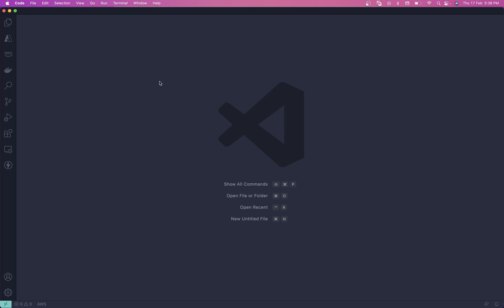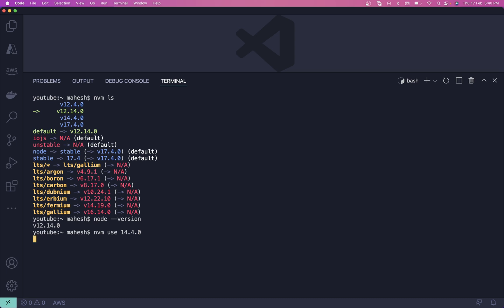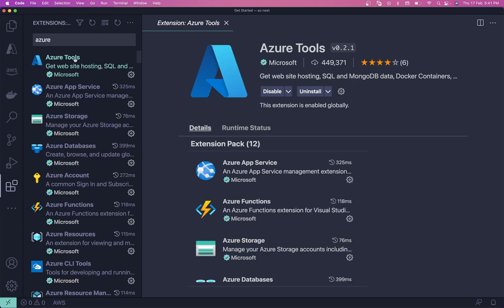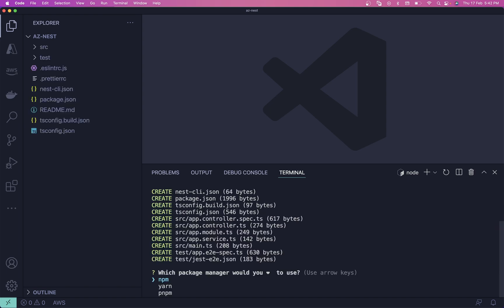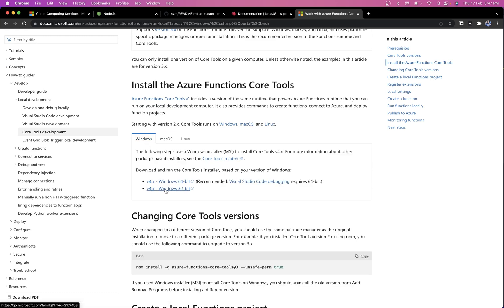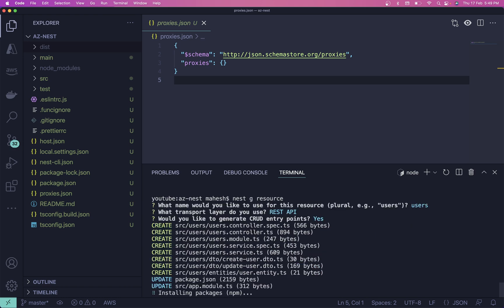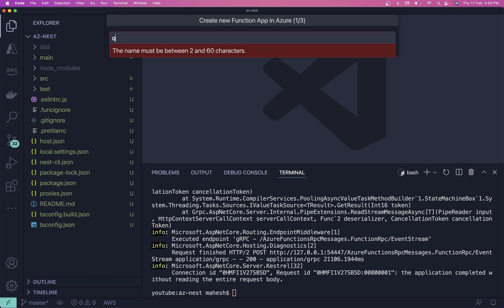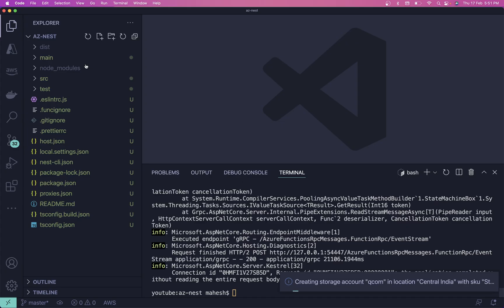Deploy NestJS App to Azure Functions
In this tutorial we are going to deploy nestJs application to Azure functions and we will learn about using nvm, func, Azure tools CLI's and Azure Visual Studio Code Extension.

What Is Azure Functions?

Azure functions is a serverless Architecture  that allows project to deploy and execute without server. Azure functions supports multiple languages Like C#, Java, JavaScript, TypeScript, and Python.

Why Azure Functions ?

- Easy to deploy on a single click with Azure tools in Visual studio code
- Free SSL
- Secured
- Scalable

Why NestJS With Azure Functions ?

- Nest JS Provides Azure libraries so we can setup azure function in single command

What is func CLI?

Func is Azure CLI tools that helps us to test locally before committing.

Why we used NVM ?

NVM is node version manager Allows us to change node version quickly and simplifies to switch between node versions.
We have used NVM to install supported 14.4.0 version by azure functions because version 16 is still in preview

Find me anywhere : @itsmaheshkariya